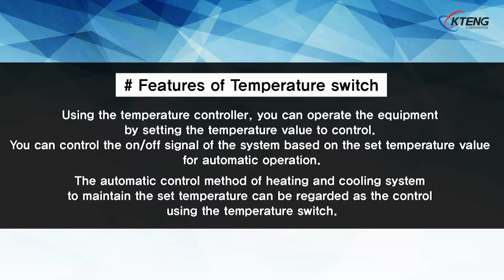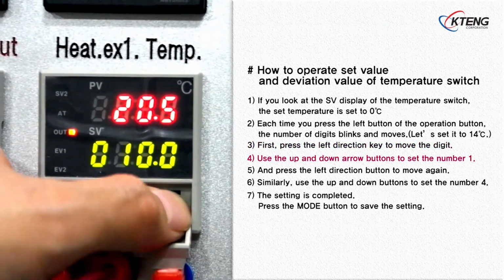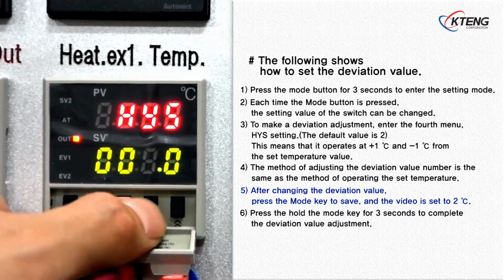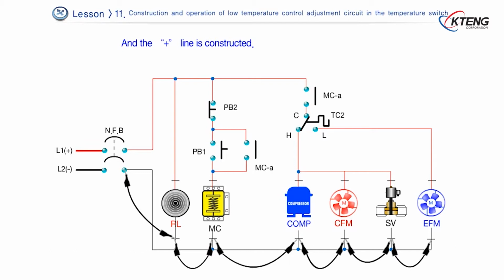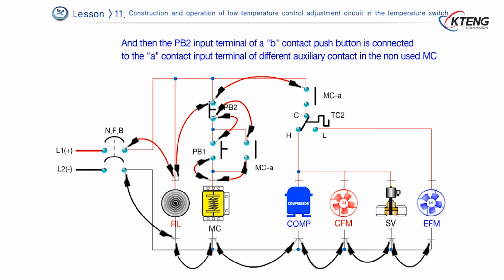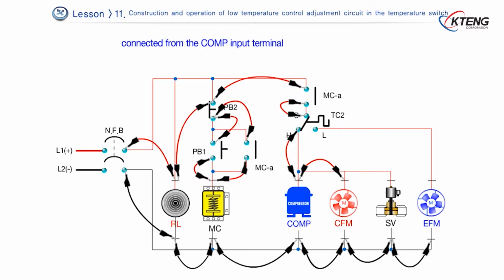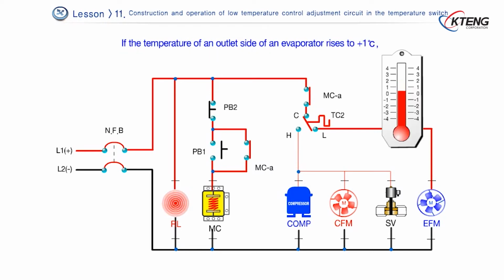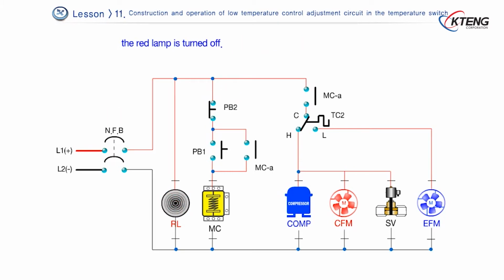KTE-ER1000BA-T05EN_Temperature control operation using sequence control